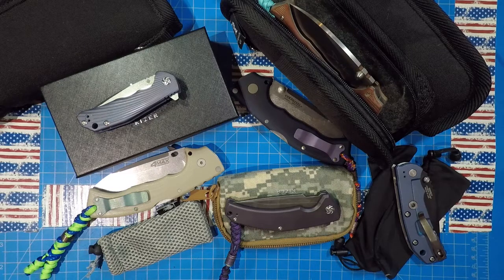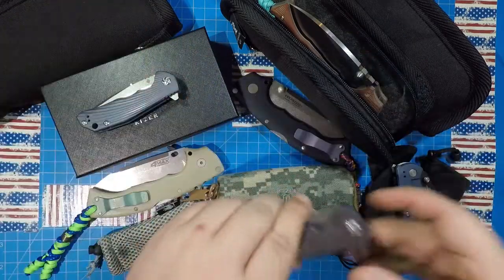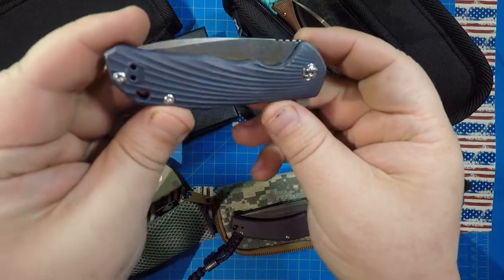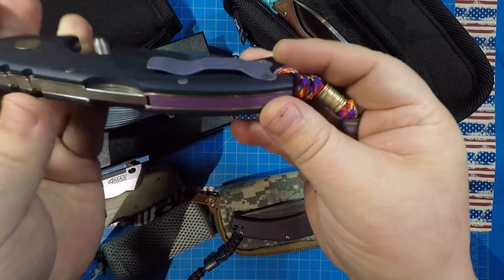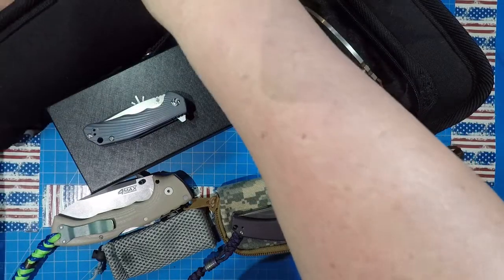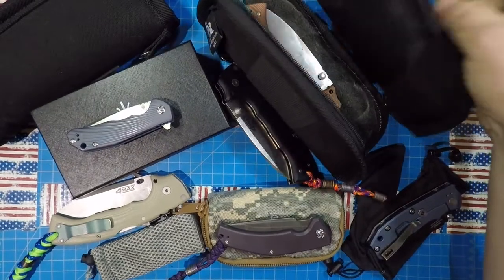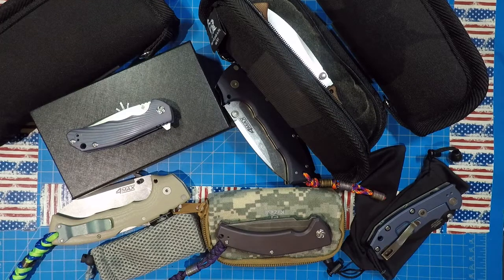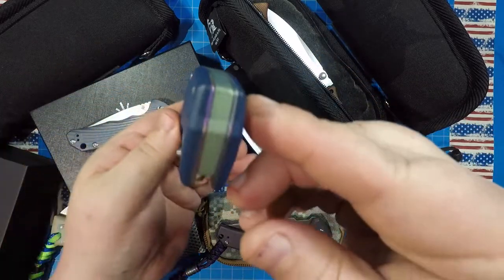50 Shades Of Boredom: Whip Some Color Into Your Knives!!!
Let me know if you want your knife to be the nightmare walking, psychopath talking king of the knife jungle.

If you would like to be on the list, it's just a matter of sending your address.

If you would like to send in items for the boxes, send them to: